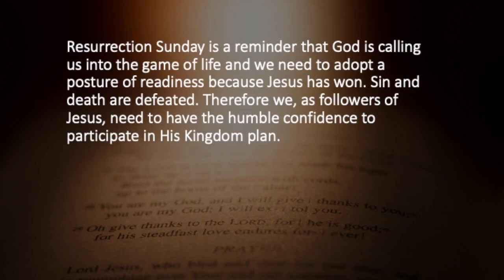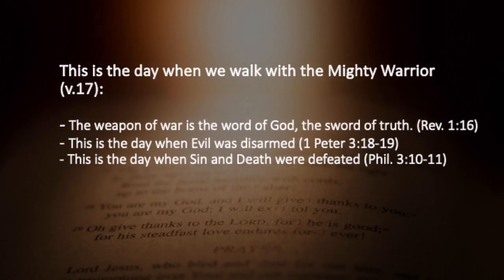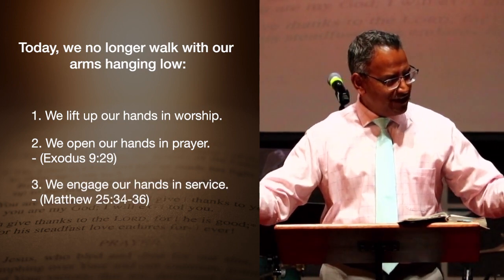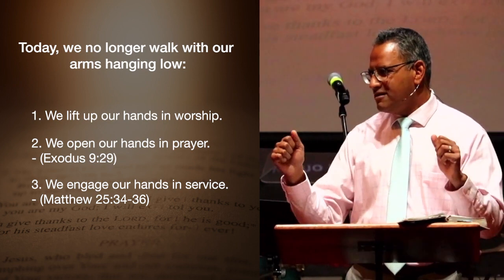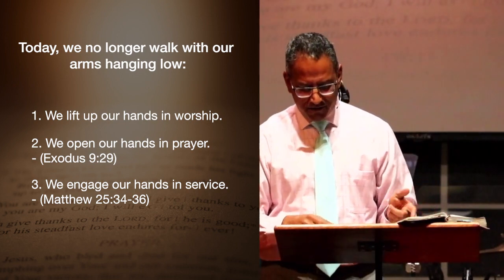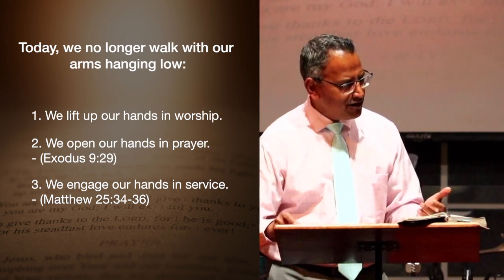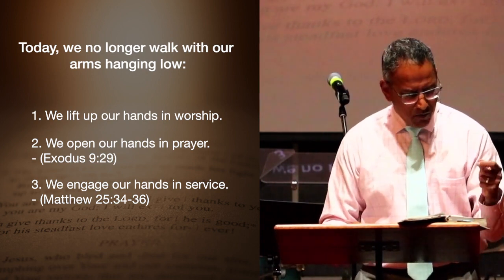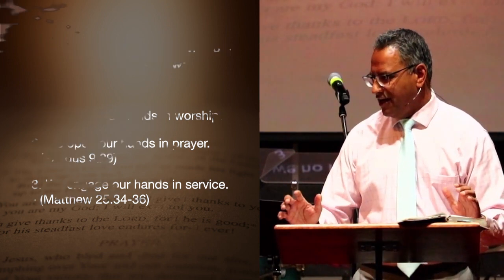March 31 - God With Us: Part 7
Resurrection Sunday, is a reminder that God is calling us into the game of life, and we need to adopt a posture of readiness, because Jesus has won. Sin and death are defeated. Therefore we, as followers of Jesus, need to have the humble confidence to participate in His Kingdom plan.  This is the day! (Zephaniah 3:14-20)